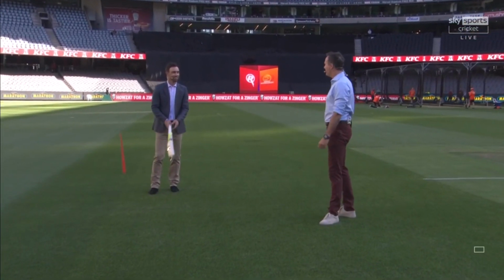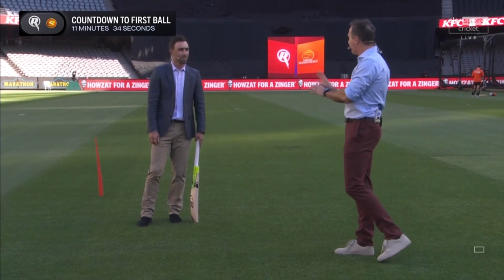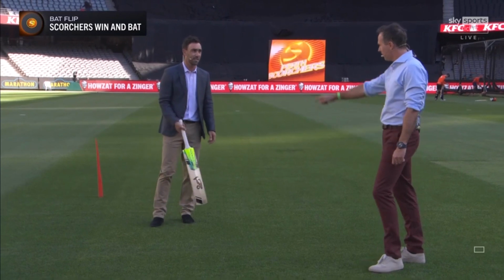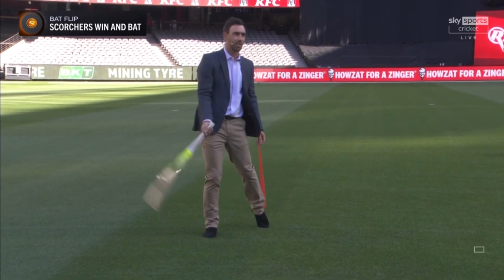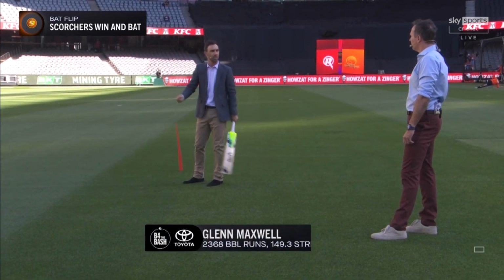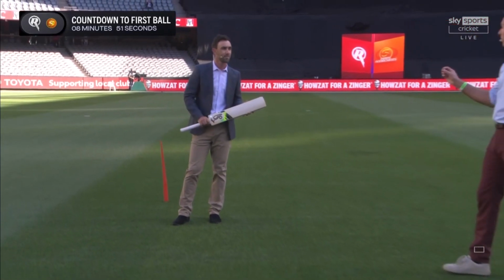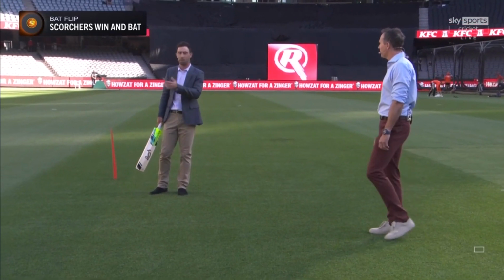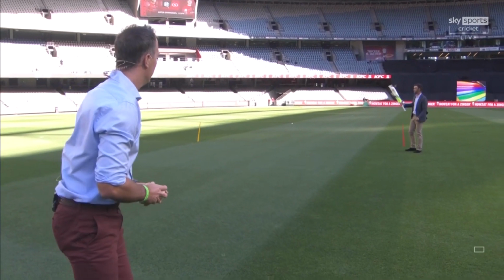MASTERCLASS | Reverse Switch with Glenn Maxwell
Learn how and when to use the Reverse Switch Shot with Glenn Maxwell and Michael Vaughan in this short masterclass.